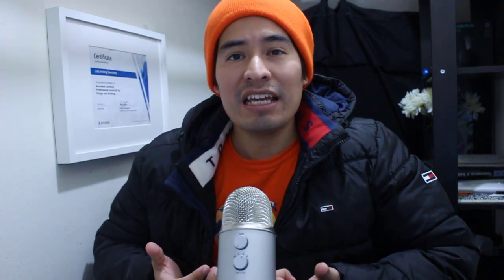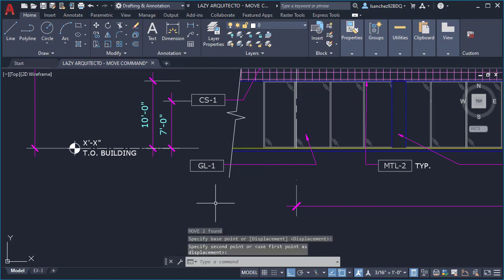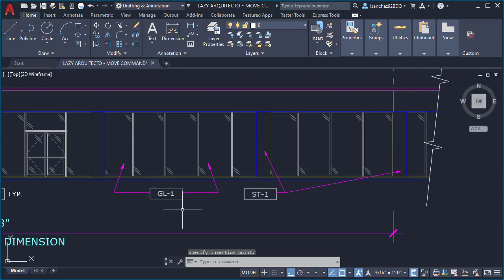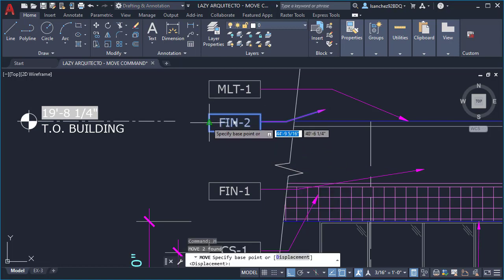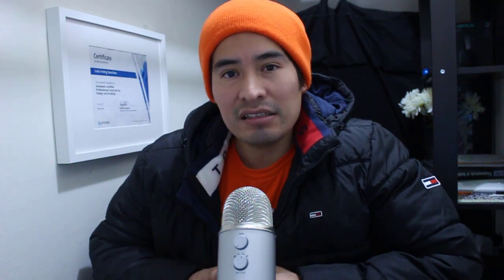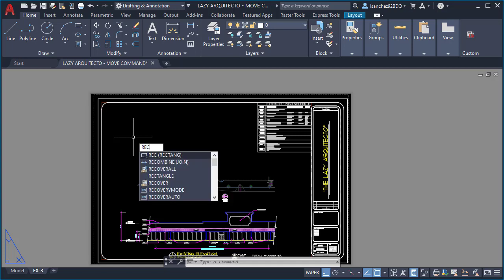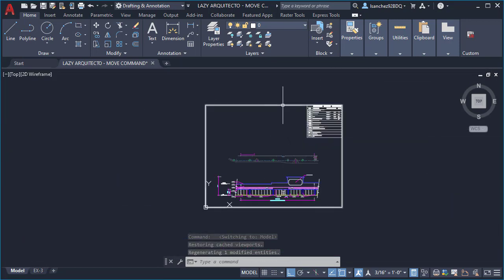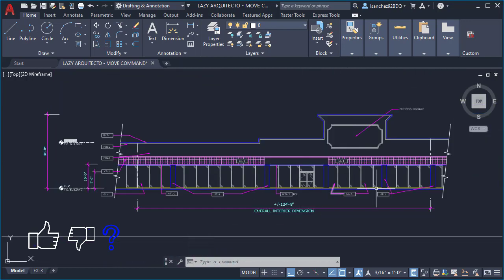Top 7 AutoCAD Tips for Moving Objects Efficiently